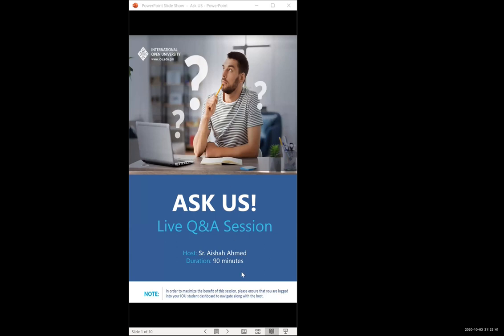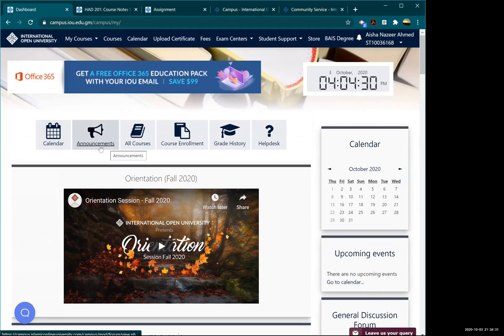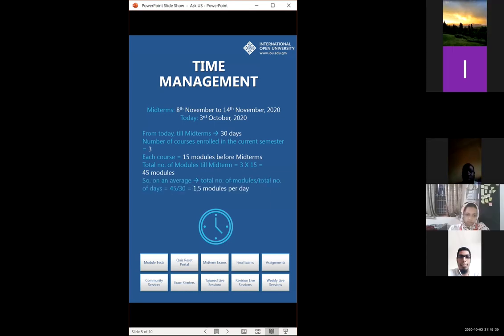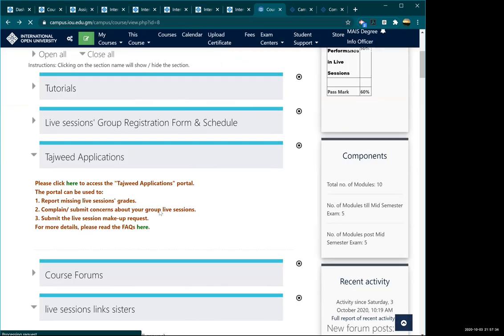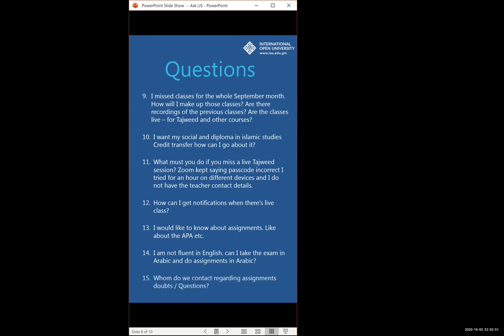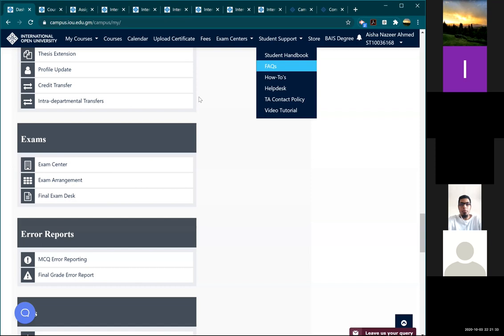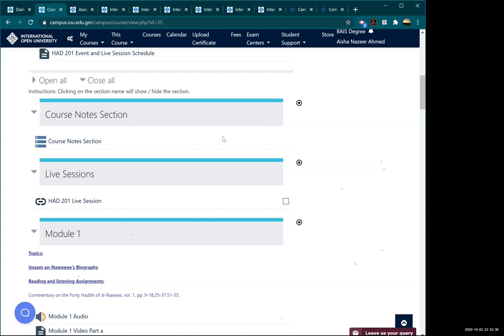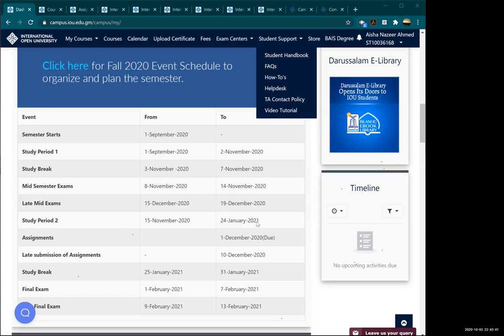Ask US! Live Q&A session by Sr. Aisha Ahmed